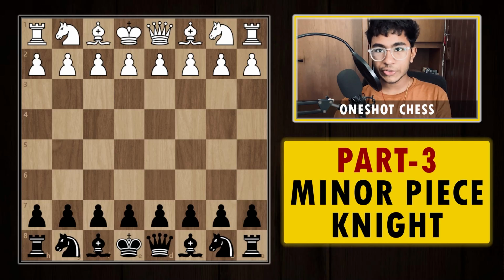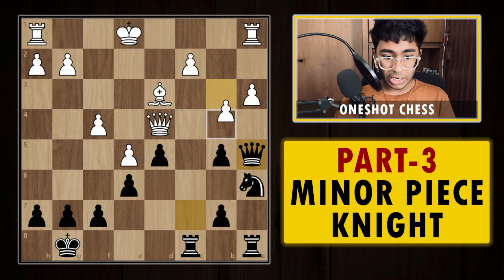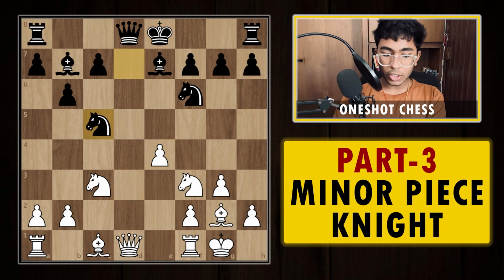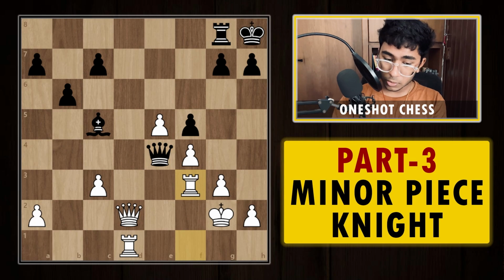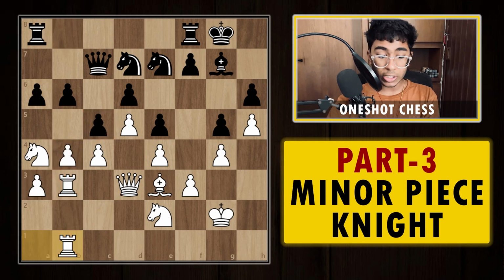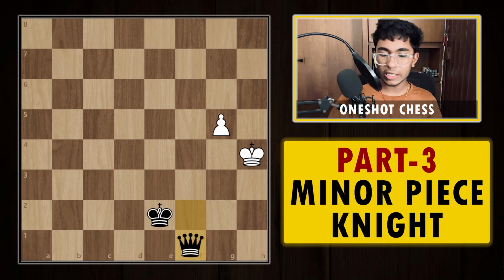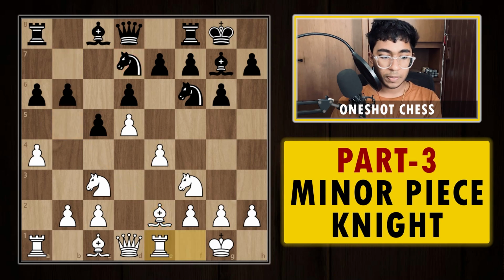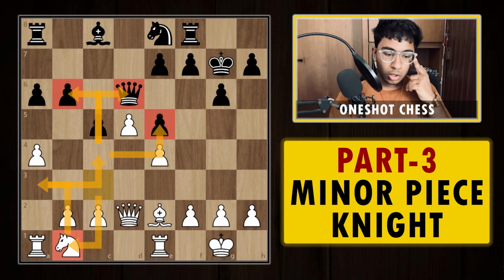Mastering the Knight: 8 Diagrams to Improve Your Chess Game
The knight is a powerful and important piece in the game of chess. It is considered to be a minor piece, but its strategic potential cannot be underestimated. In fact, many expert chess players regard the knight as one of the most versatile and valuable pieces on the board.

One of the key features that makes the knight such an important piece is its unique move pattern. Unlike all the other pieces on the board, the knight moves in an L-shape, two squares in one direction and one square perpendicular to that direction. This means that it can jump over other pieces and pawns, allowing it to reach squares that other pieces cannot. This makes the knight an excellent piece for attacking and defending in a variety of positions.

Another important aspect of the knight's strategic value is its ability to control key squares on the board. Because of its unique movement pattern, the knight can exert control over squares that are difficult for other pieces to reach. For example, the knight can control a square that is two squares away and one square to the left or right of it, which can be especially useful for controlling the center of the board.

In addition to its tactical abilities, the knight can also be a powerful defensive piece. Because of its ability to jump over other pieces and pawns, the knight can be used to block attacks from other pieces, especially when positioned in front of the king.

Finally, the knight can be used to create powerful tactical combinations that can lead to checkmate. For example, the knight can be used to fork two pieces or to attack a piece and threaten checkmate at the same time.

In conclusion, the knight is an important piece in the game of chess, with unique strategic and tactical potential that can be used to control key squares, defend the king, and create powerful combinations. Understanding the knight's strengths and weaknesses is essential for developing a successful chess strategy, and mastering the use of the knight is key to becoming a skilled and effective chess player.

Topics Covered:
0:00 Introduction
0:44 V. Topalov - V. Ivanchuk, 2008
7:42 M. Roiz - C. Balogh, 2007
13:37 J. Silman - F.R. Training Game 2004
18:16 The most Humiliation form of Knight Domination is caused by its mortal enemy, Bishop!
19:59 Knight in opponent's Pawn cage
21:03 The Knight got stuck because some of its own pawns turned against it.
22:20 A. Galkin - E. Romanov, 2007